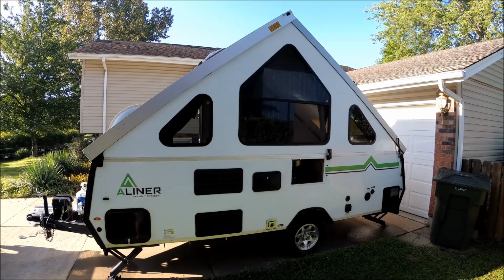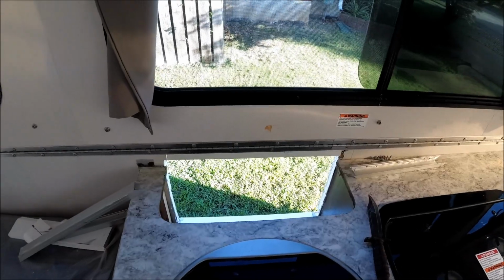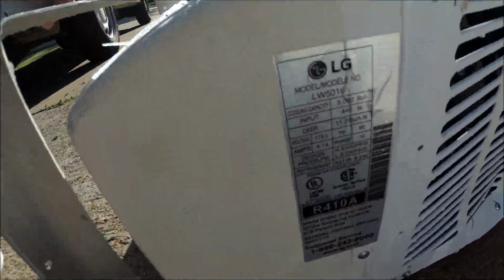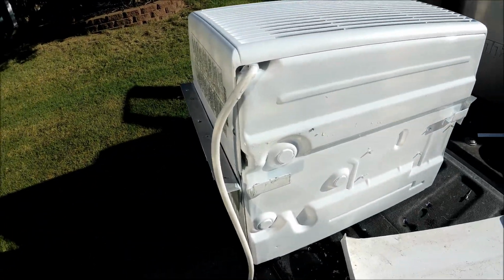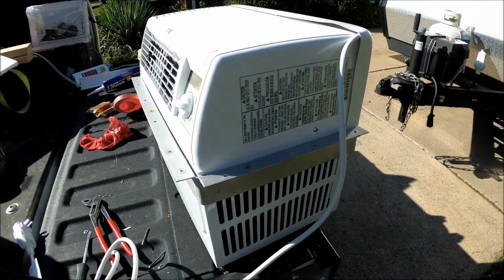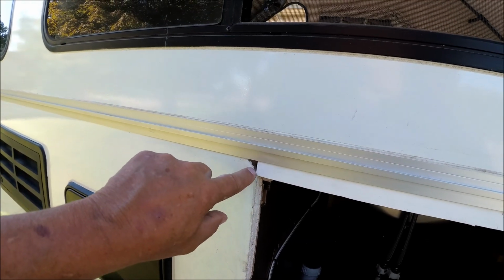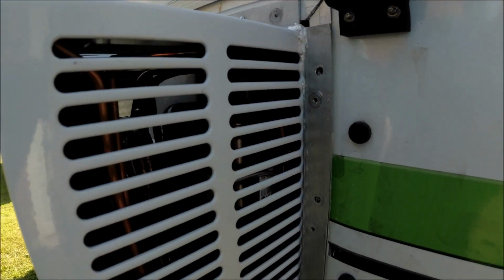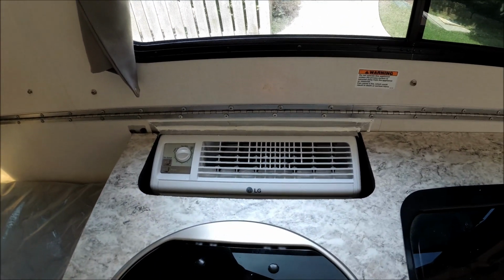aliner air conditioner ac unit replacement repair expedition aframe camper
2016 air conditioner unit replace